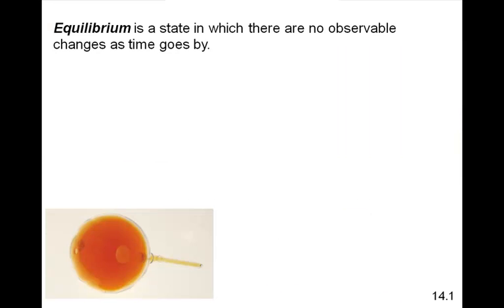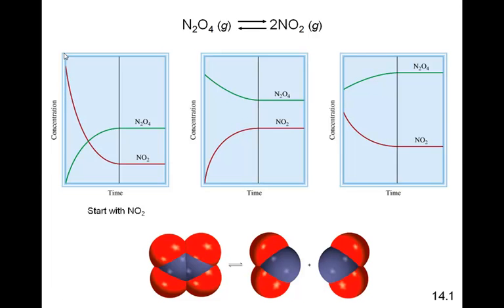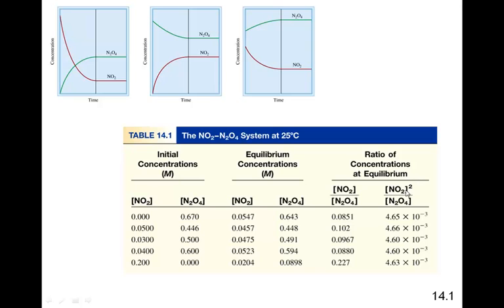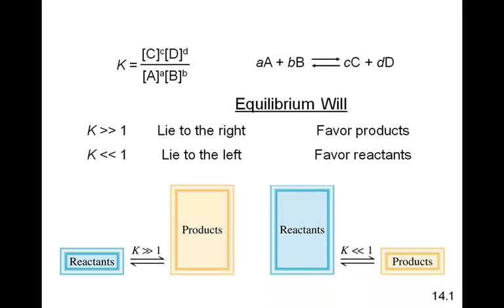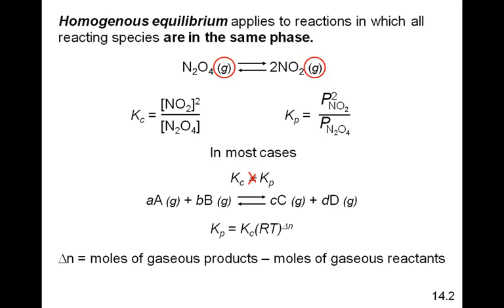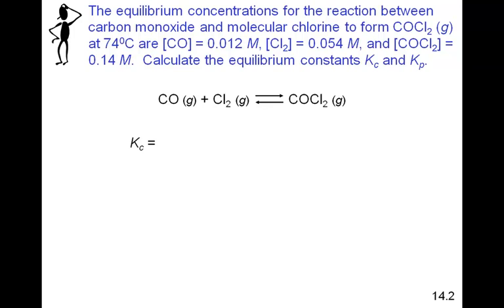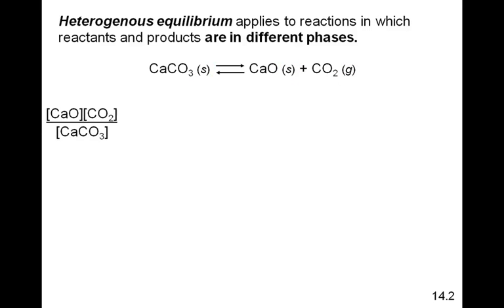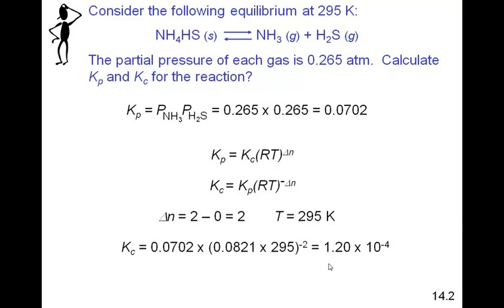Concept of Equilibrium and the Equilibrium Constant